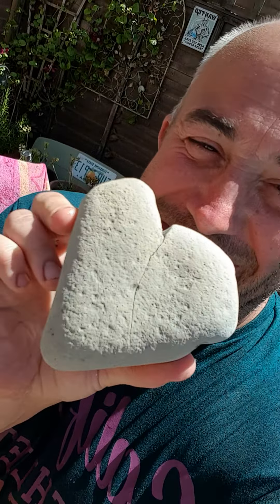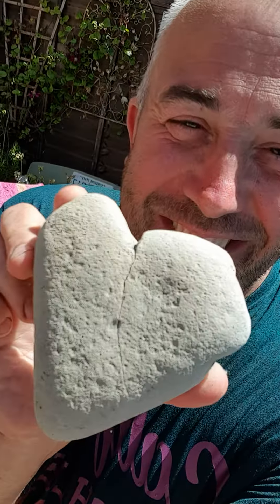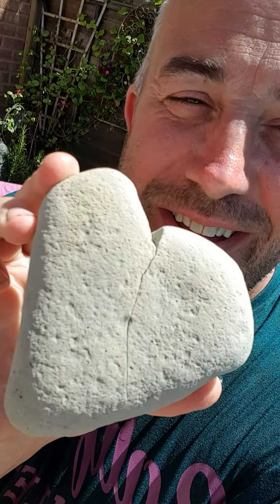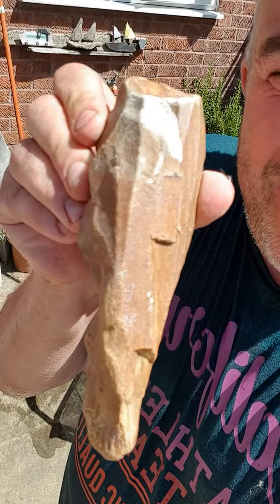29 May 2020